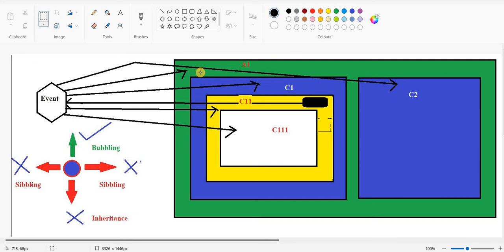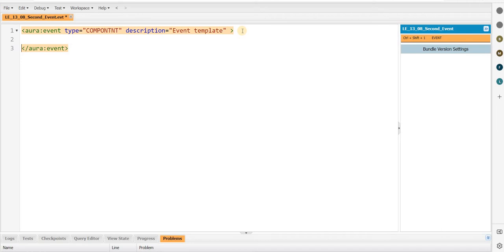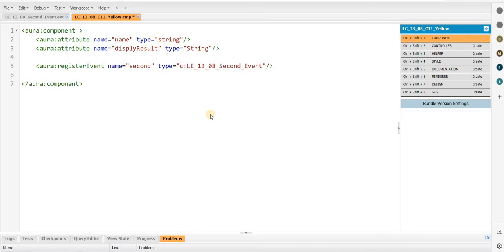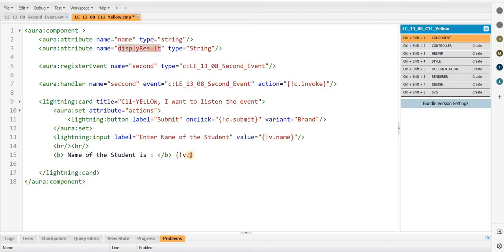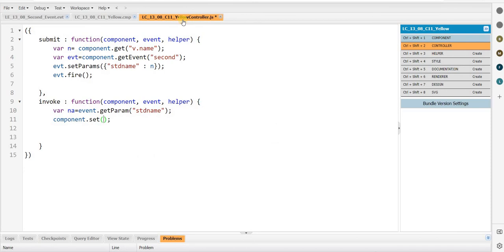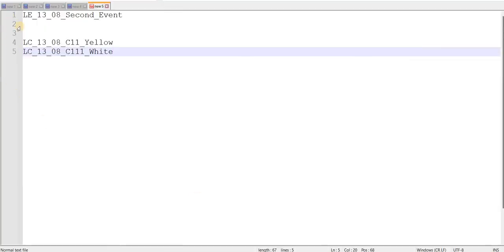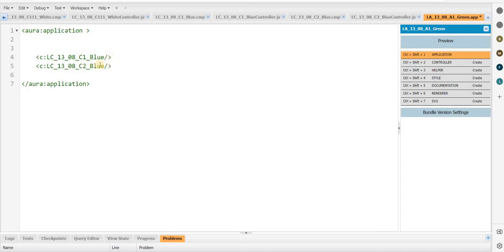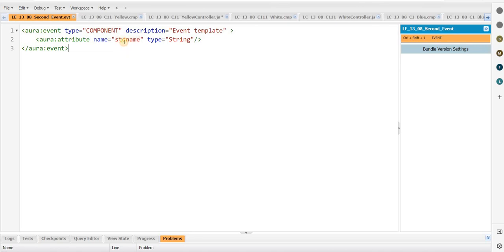Aura 25, component event 2 Part 1